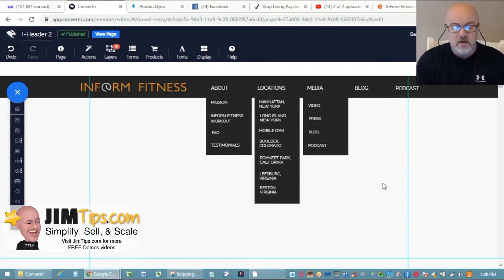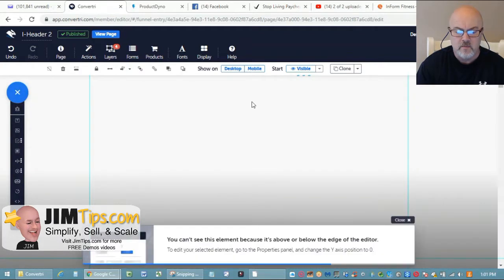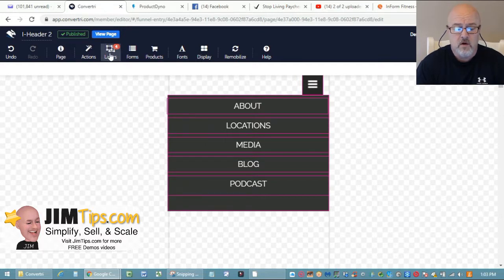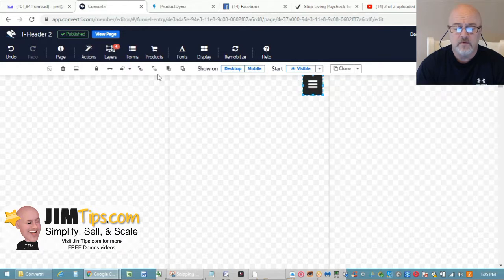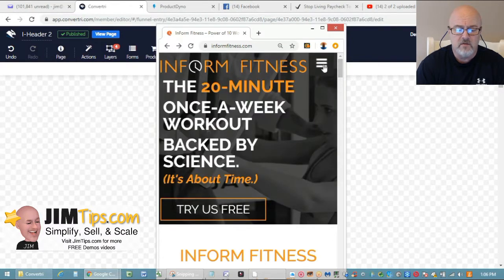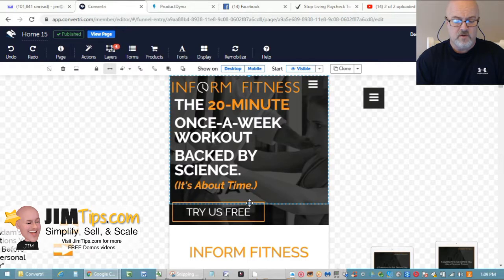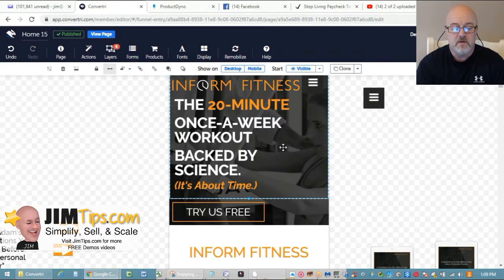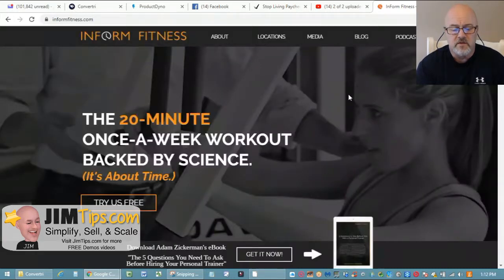Creating a Mobile Menu Using Convertri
Using Google Forms on Convertri

Here is how I created the mobile menu for a popular website, using Convertri.  By creating a menu on one-page, this allows you to iframe the menu on all of your other web pages.  If you ever have to make a change, you can just do it to the menu page and you will see it throughout your website.

Convertri is an amazing Landing Page and Funnel Building software that will increase you conversions just based on their blazing speed.